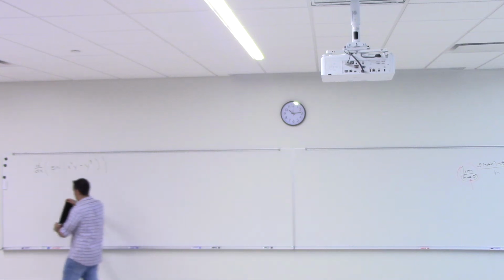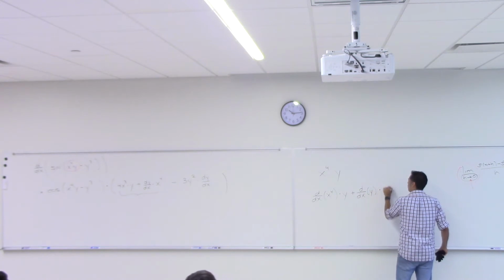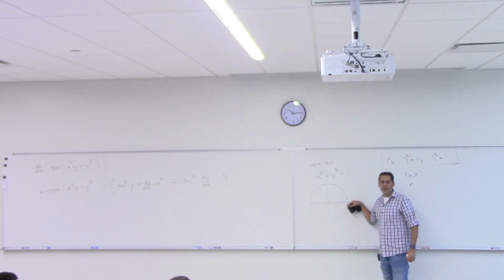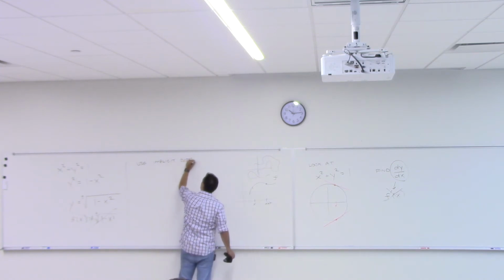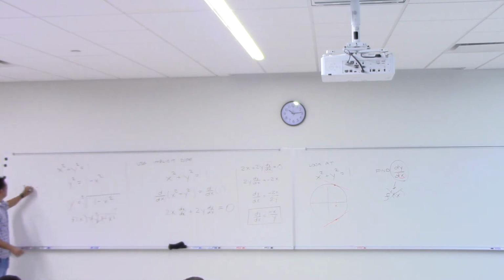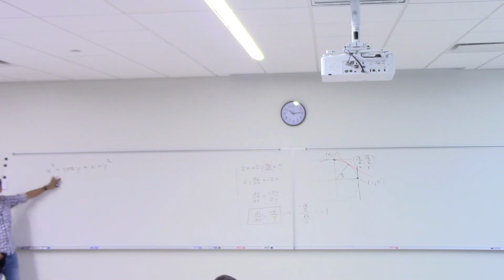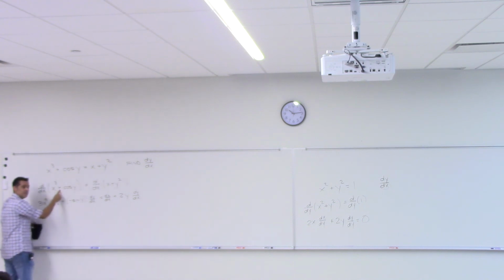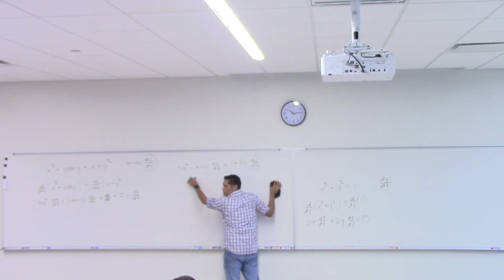2413 10-6 part2